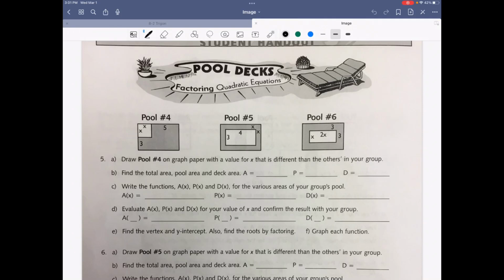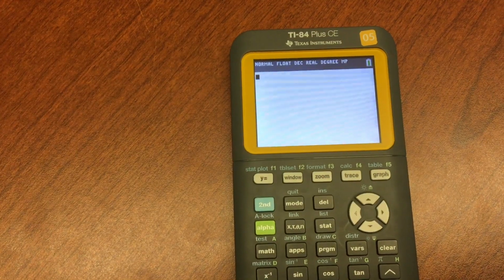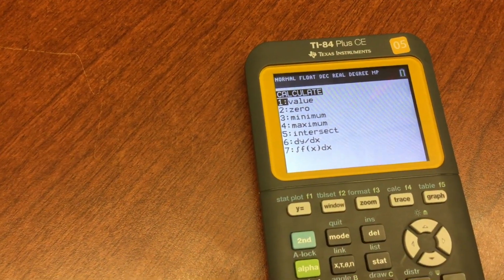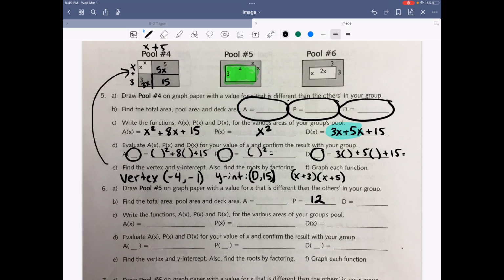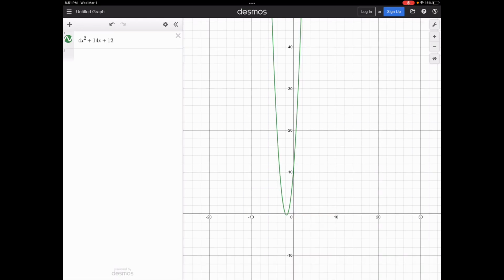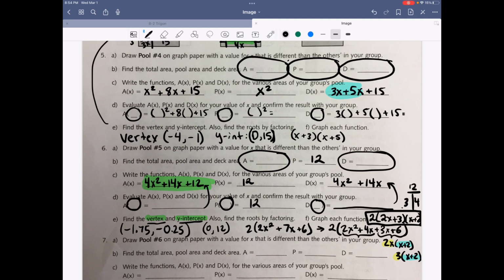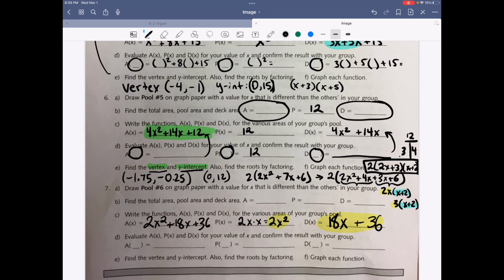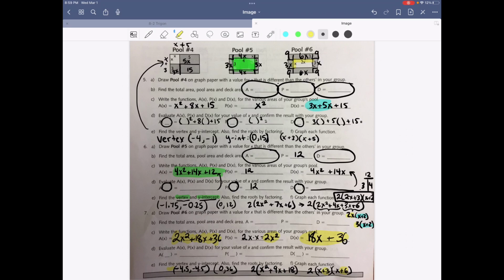Pool Decks Day #3